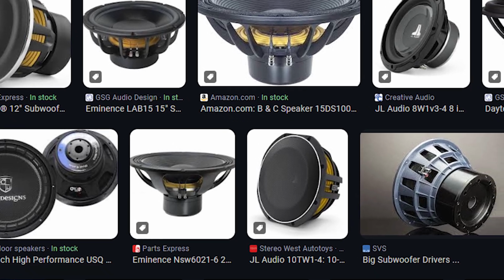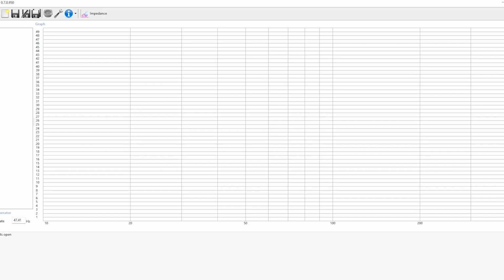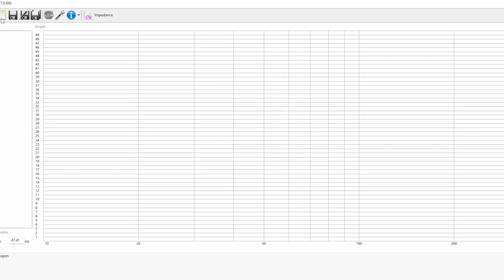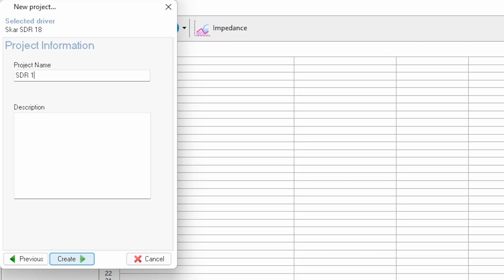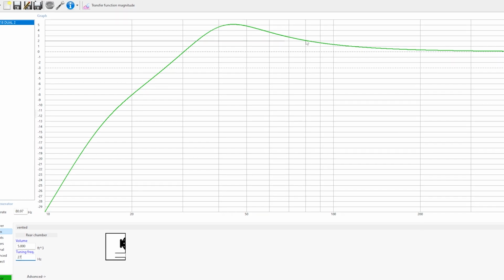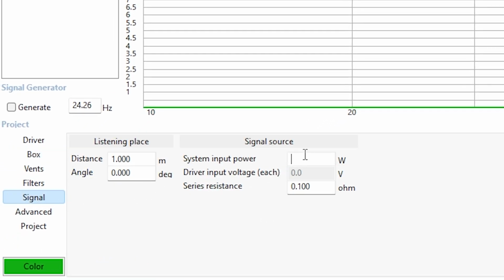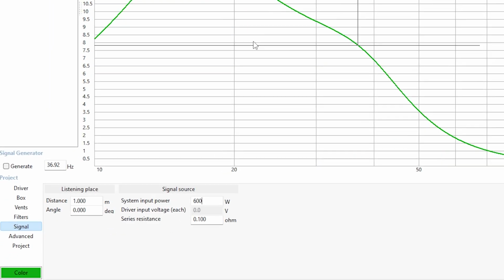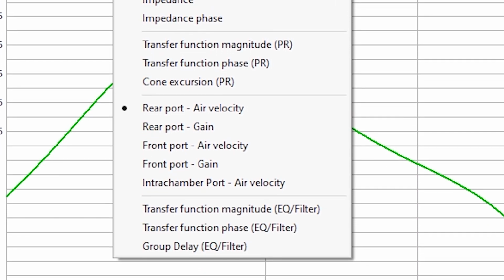How To Design a Subwoofer Enclosure For Deep Bass (LOW & LOUD)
I explain how I designed my own subwoofer enclosures to hit low & loud.

System Specs:
Receiver: Sony STR K502
L&R Channel: B&W LCR 3
Center Channel: B&W DM 303
Satellite Speakers: Pioneer S-FCRW910-S & Sony SS-TSB121
Subwoofer: Skar SDR 15, Skar SDR 18
Subwoofer Enclosures: Ported: 5 cb ft 22hz Tuning Sealed: 4cb ft
Power: Power Acoustik RZR1 2500D Amp, 650W PSU, 500W PSU, 70AH Battery All For Subwoofers.